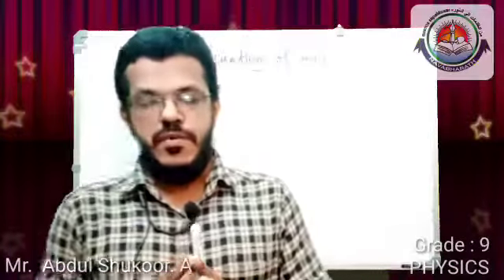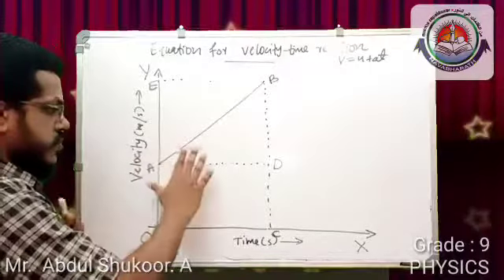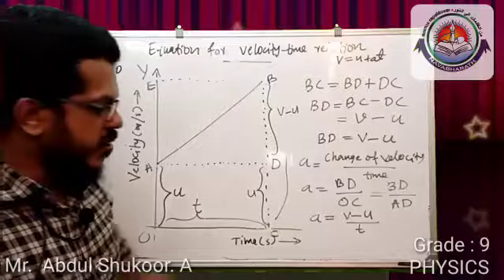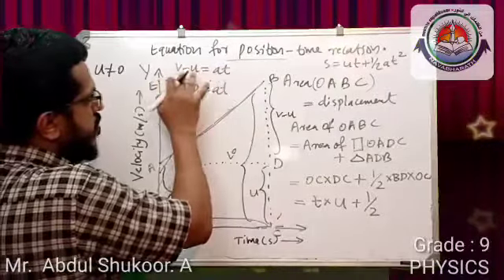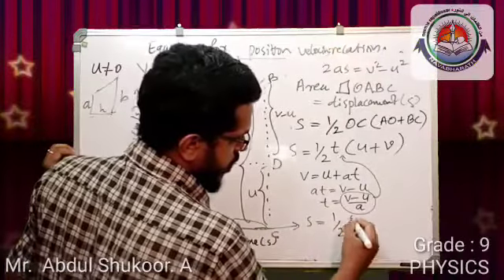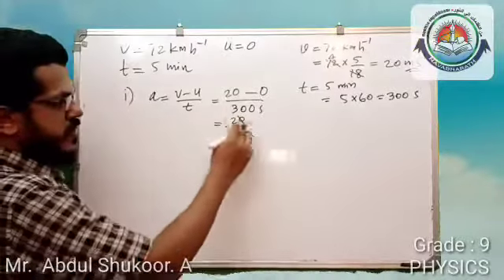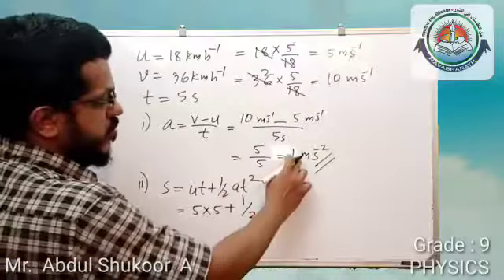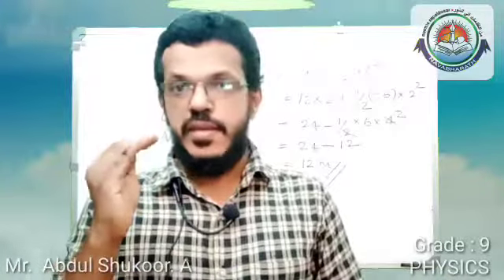CLASS IX PHYSICS [10-07-2020] MR. ABDUL SHUKOOR